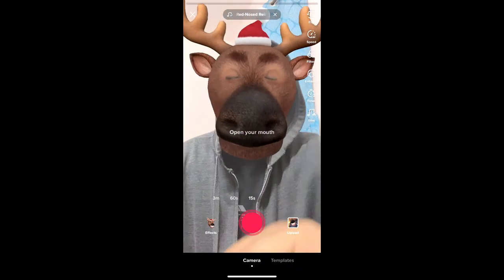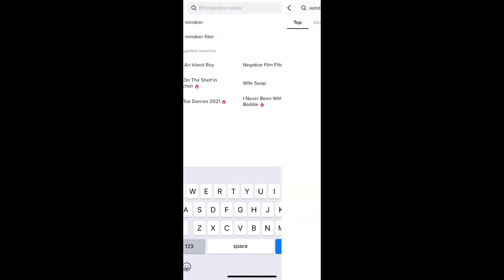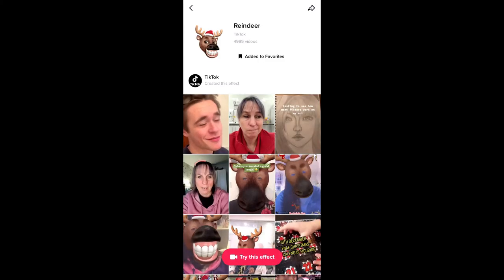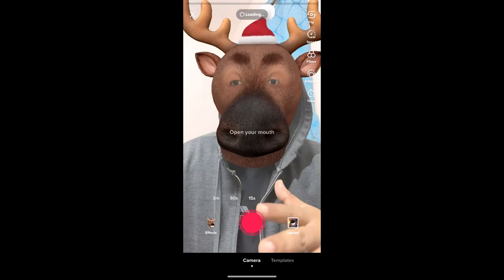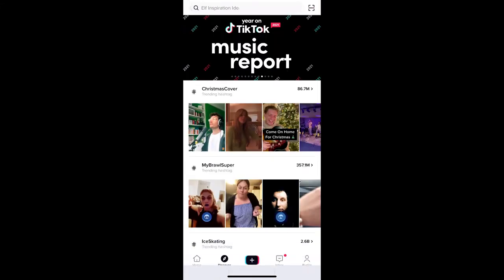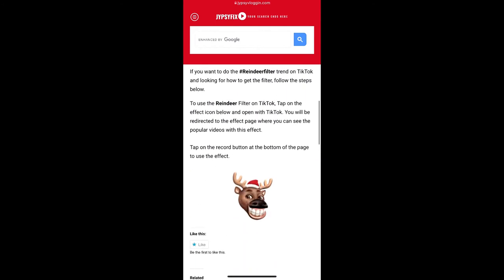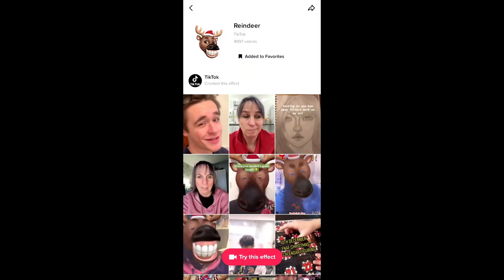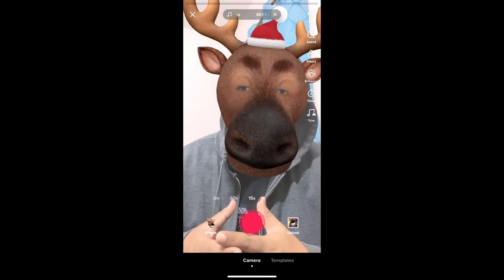How to get the Reindeer filter on tiktok